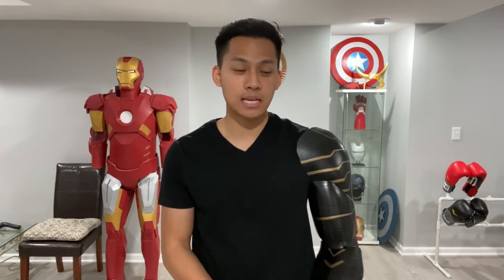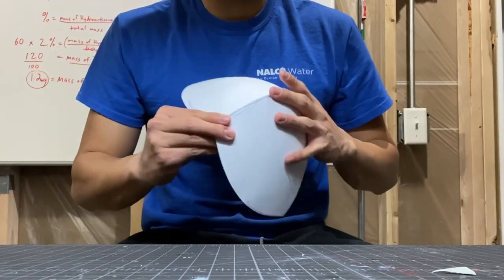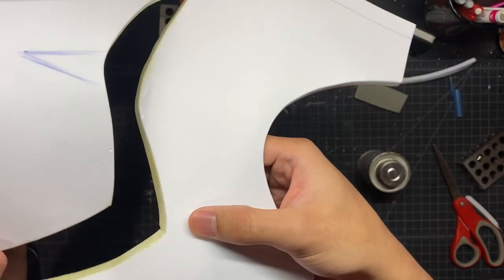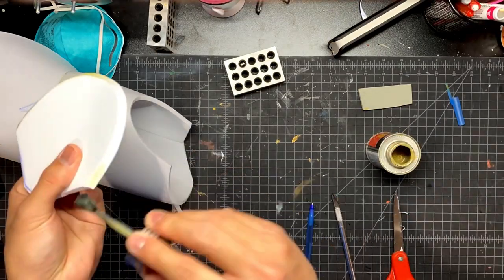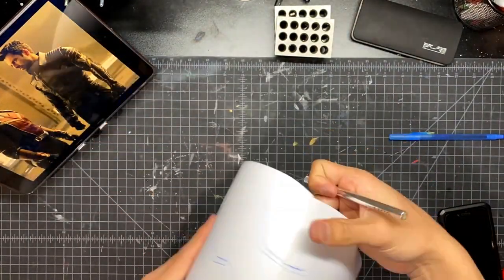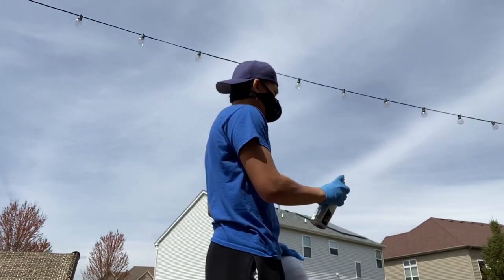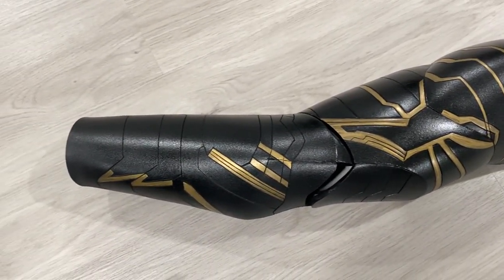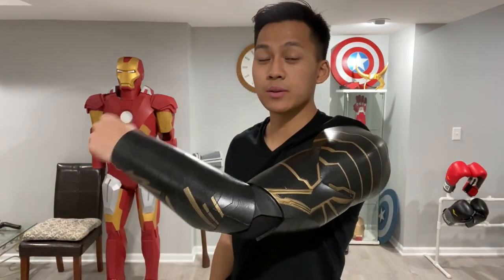How to: Winter Soldier Arm - DIY The Falcon and The Winter Soldier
Learn how to make the Winter Soldier/Bucky/White Wolf arm from the new Marvel Disney+ show, The Falcon and The Winter Soldier, with this easy DIY tutorial!

Materials:
- EVA foam (4mm thick)
- Contact cement
- Black spray paint
- Gold sharpie